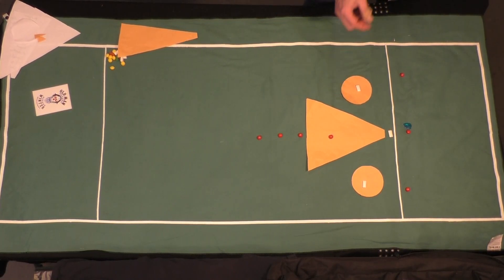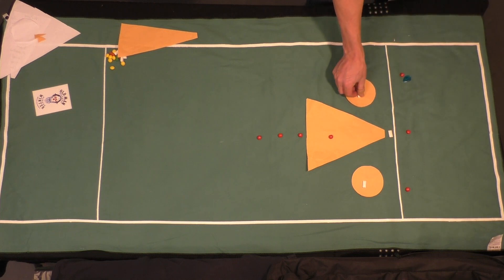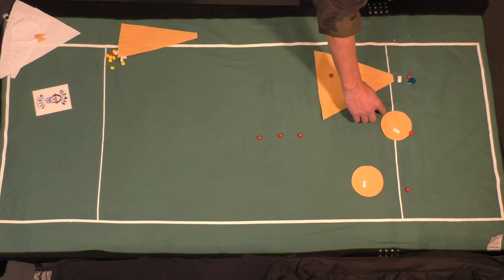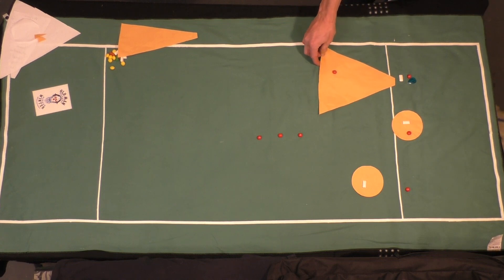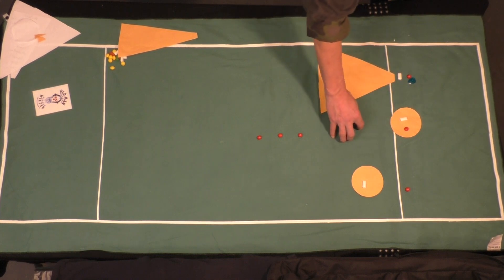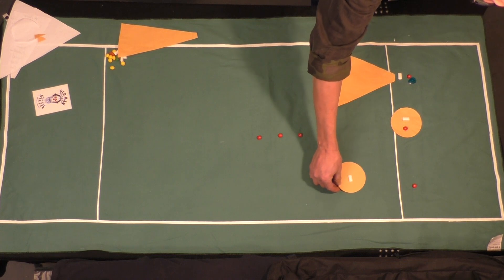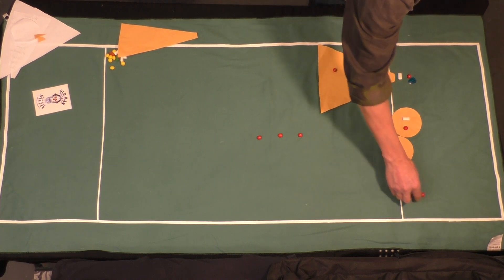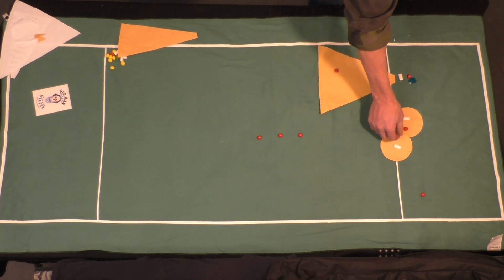OMW_SAG_002_D_Handler_SAG_Sideline_Position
SAG defense:
Straight up containment